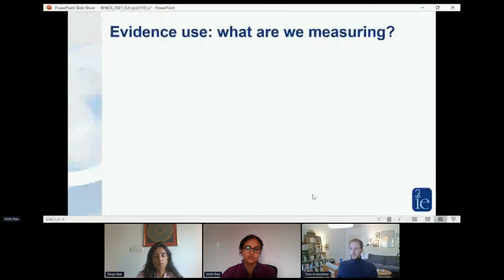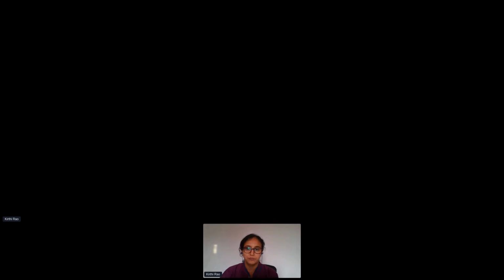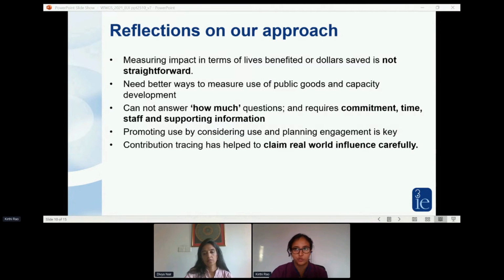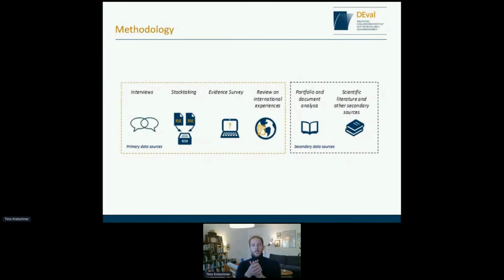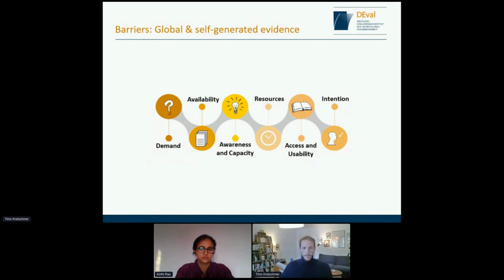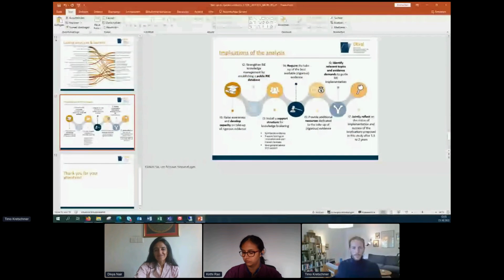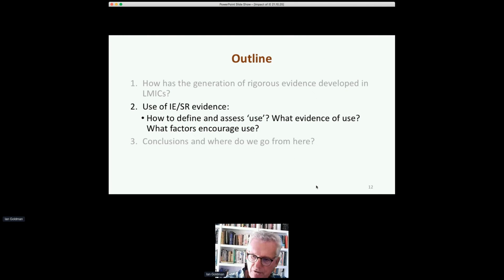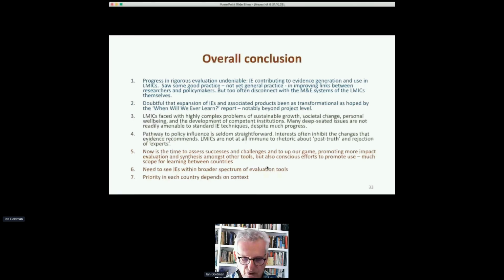Panel 21.2 | How are impact evaluations, systematic reviews and evidence gap maps used and how to...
This is a recording of a panel session that took place during the online conference 'Evidence for Development: What Works Summit 2021,' from 18-27 October 2021.

Chair: Divya Nair, IDinsights India

Panelists:
Kirthi Rao, International Initiative for Impact Evaluation (3ie), UK
Ian Goldman, Centre for Learning on Evaluation and Results (CLEAR) Anglophone Africa
Timo Kretschmer, German Institute for Development Evaluation (DEval)

Discussant: Girma Kumbi, Independent Development Evaluation Department, AfDB